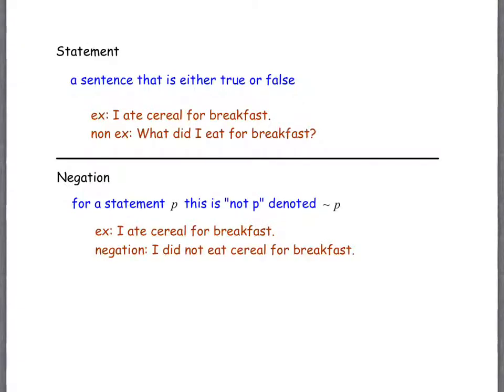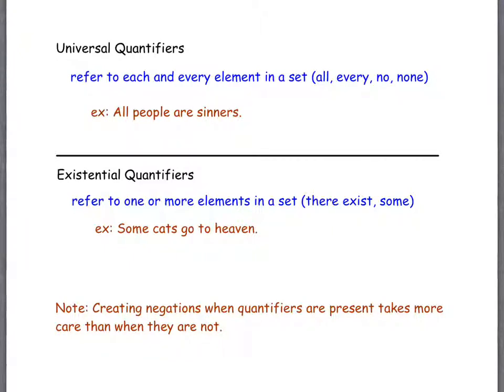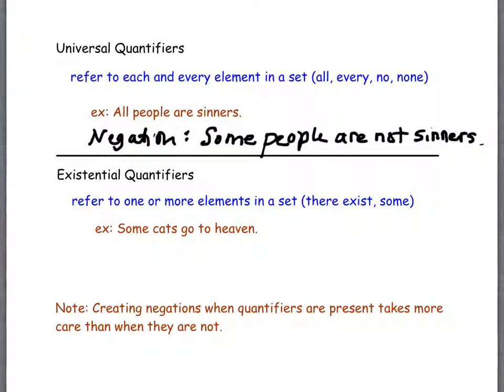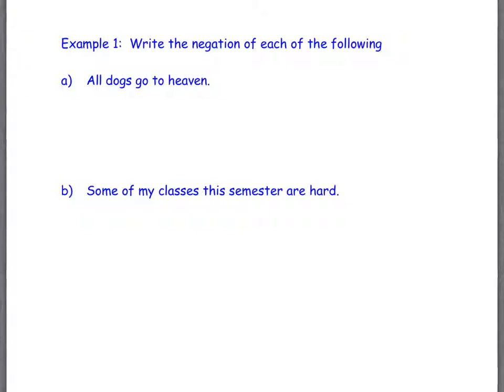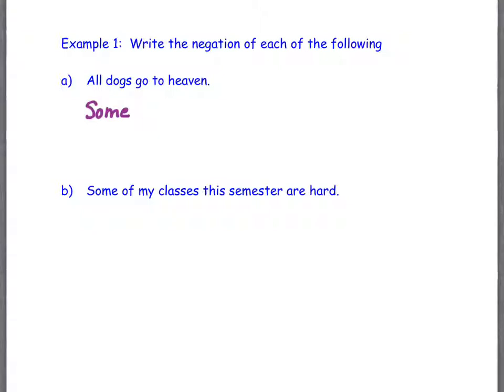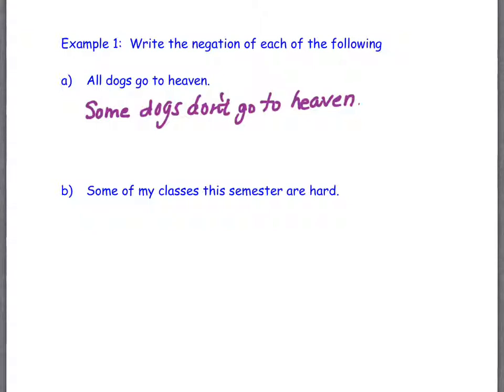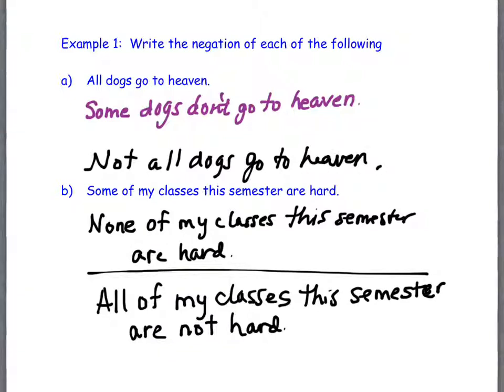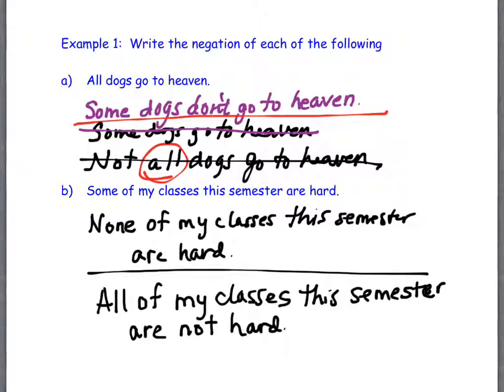1.3 Reasoning and Logic (part 1)